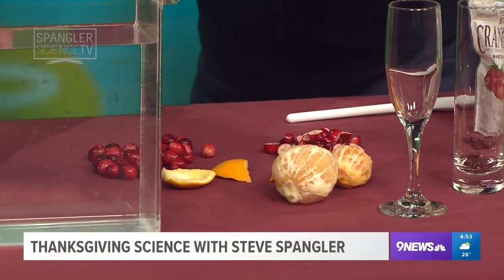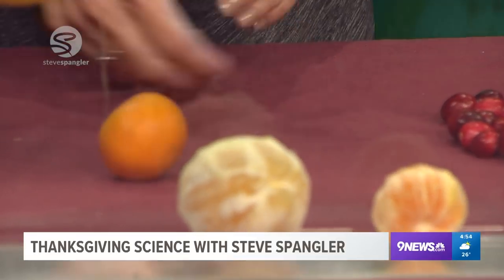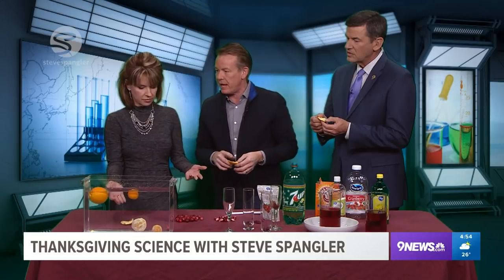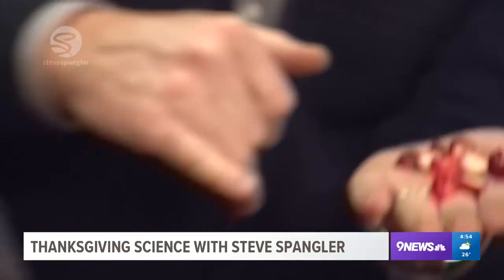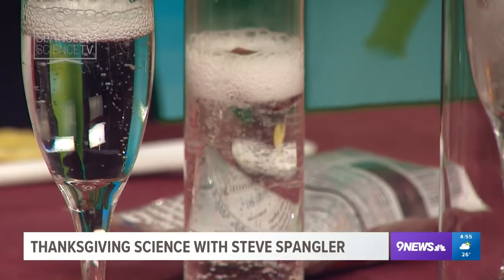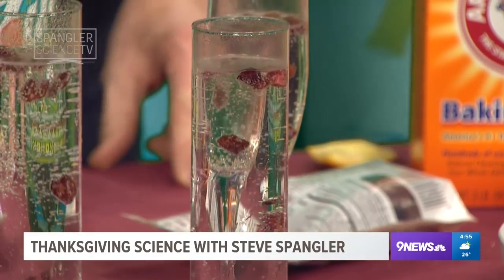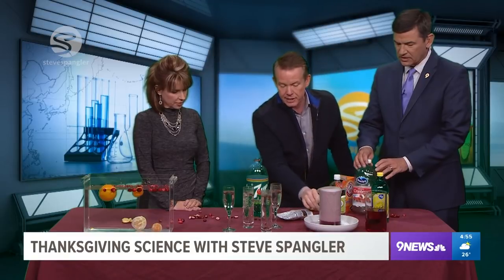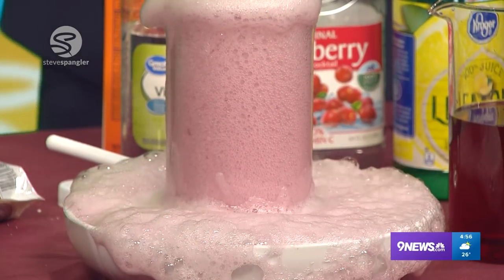Thanksgiving Science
With Thanksgiving just a few days away, it’s time to start thinking about the after-dinner entertainment.  Our science guy, Steve Spangler, is here to show you how to amaze your dinner guests using the table as your stage.